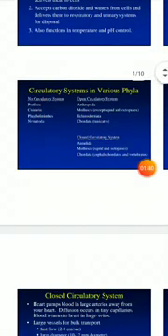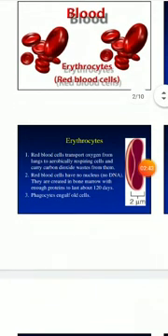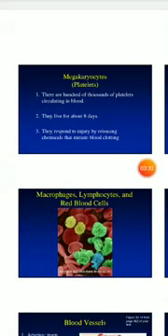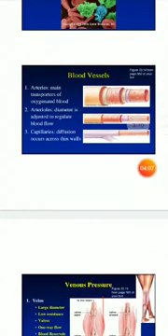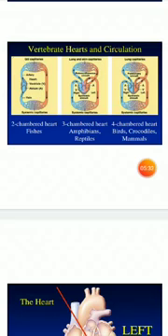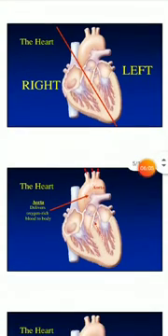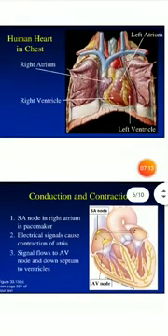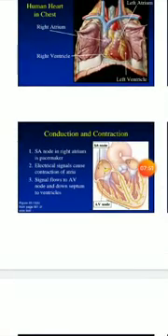Grade 6 ICSE Biology Circulatory system